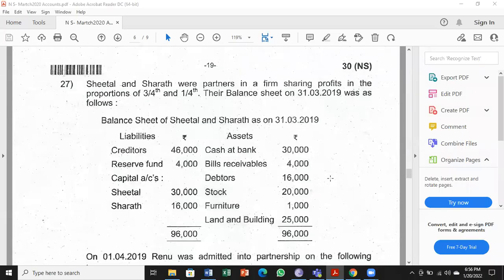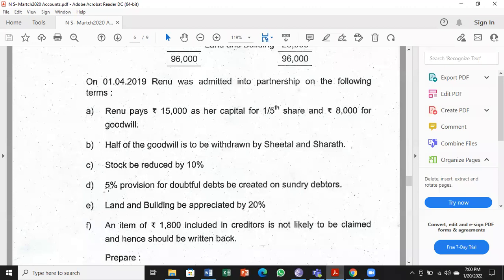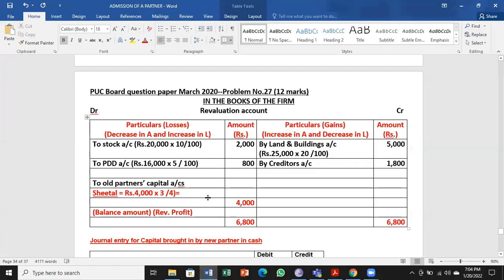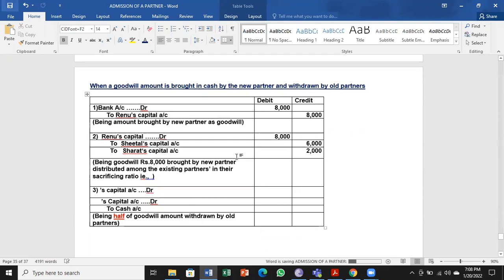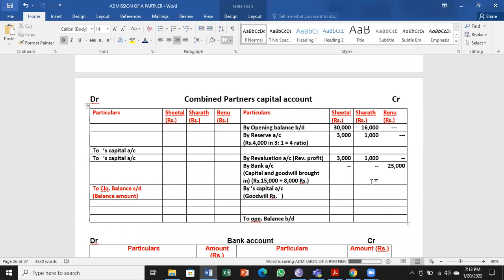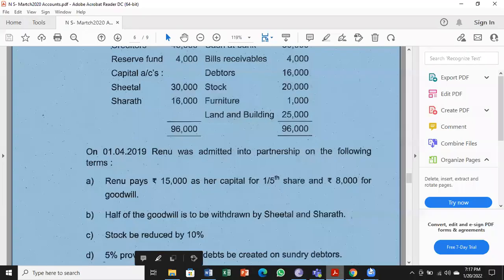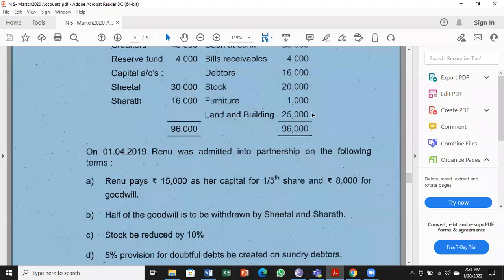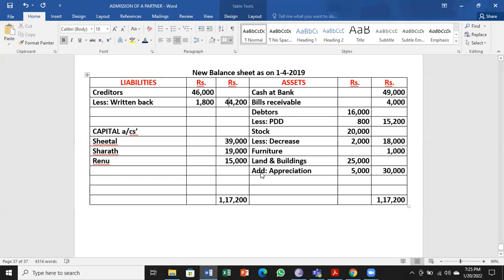2nd PUC Accountancy or 12 Std Accountancy CBSE & ICSE syllabus-Admission of partner Question paper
Admission of a partner--2nd PUC Accountancy or 12th Standard Accountancy CBSE & ICSE syllabus--Question paper 2020 Karnataka Problem--